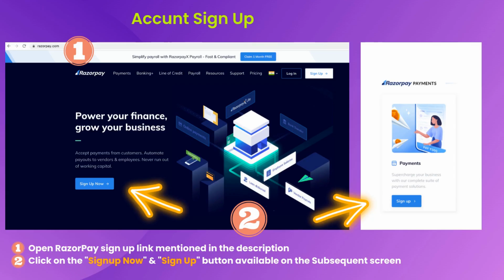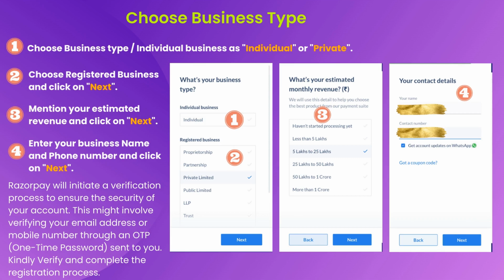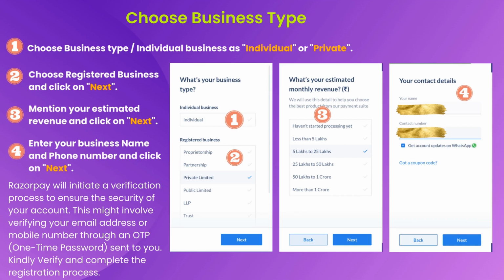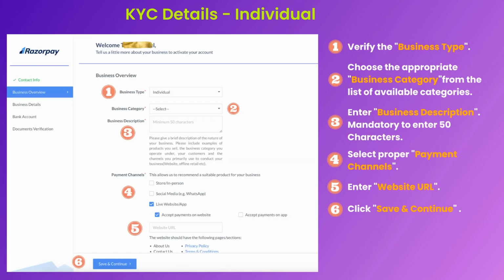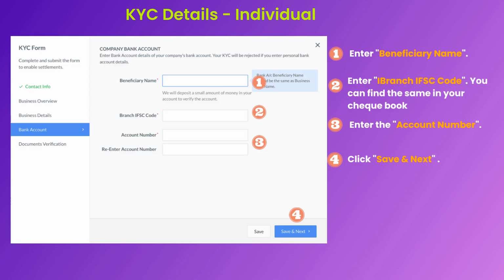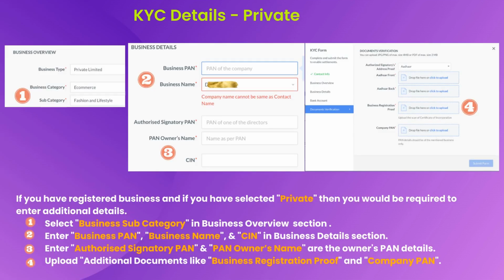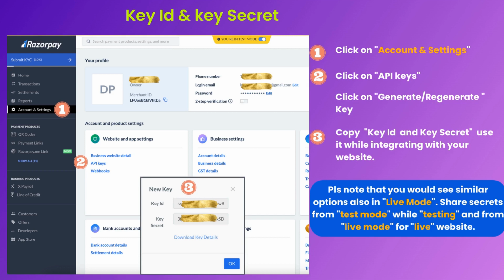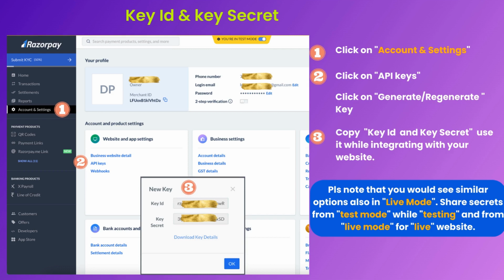Razorpay Payment Gateway Account Setup Guide 2023 | Registration Process & User Tutorial 2023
Interested in setting up a Razorpay payment gateway account? In this video, we'll walk you through how to set up a Razorpay account in 2023 and provide a detailed guide on the registration process. This video is for small businesses, online stores, and e-commerce ventures looking to leverage the Razorpay payment gateway. We'll cover the steps and requirements for account setup, along with the benefits of registering with Razorpay. Watch this tutorial to get started with seamless online payments for your business!

From creating your account to entering the necessary business details, we cover it all. Discover how to choose the right business type, select the appropriate payment channels, and provide the required KYC documents. We also walk you through the process of generating your Key ID and Key Secret for secure integration with your website.

Not only that, but we also discuss the crucial distinction between the test mode and live mode, ensuring you use the correct API keys for each environment.

Whether you're a business owner or an individual looking to accept payments seamlessly, this video has got you covered. Follow along as we provide clear instructions and on-screen demonstrations to help you navigate the Razorpay account setup process with ease.

Join us now and take your online payments to the next level with Razorpay!

Timestamps:
0:00 - Introduction
0:45 - Creating your Razorpay account
2:10 - Entering business details and selecting payment channels
4:25 - Generating Key ID and Key Secret
6:10 - Test mode vs. live mode: Understanding the distinction
7:30 - Conclusion and final tips

Leave your questions and comments below, and we'll be glad to assist you.

Remember to tailor the description to your specific video content and target audience, and make sure to include relevant keywords for better search engine optimization.

If you found this tutorial helpful, make sure to like this video, subscribe to our channel, and hit the notification bell to stay updated with our latest WordPress and WooCommerce tutorials.